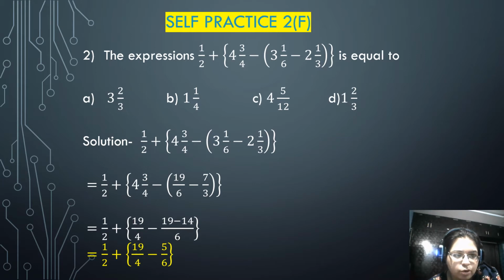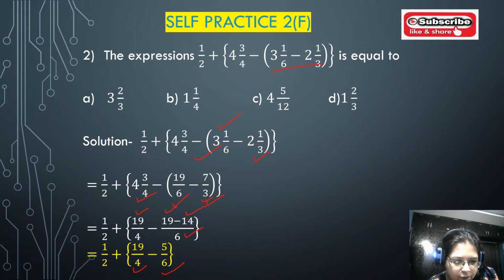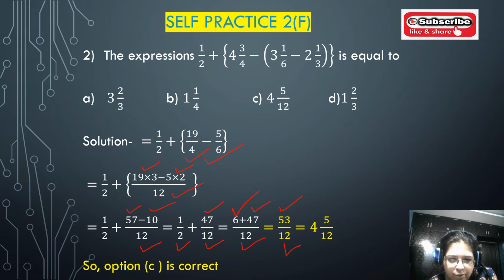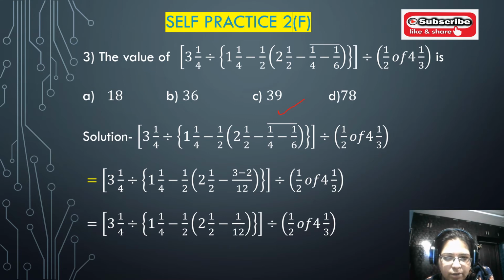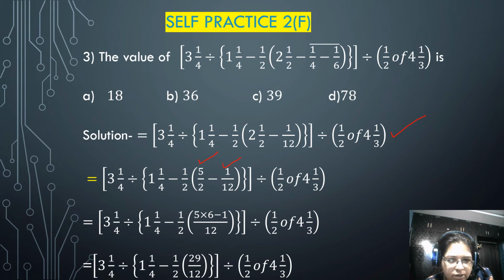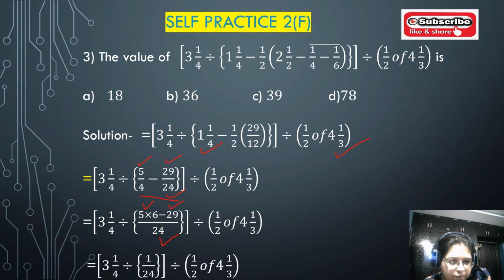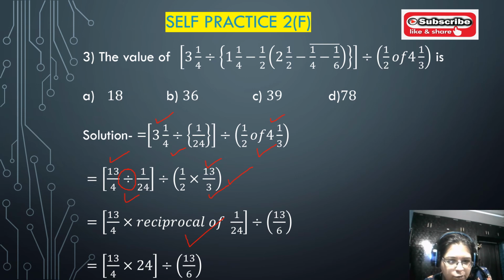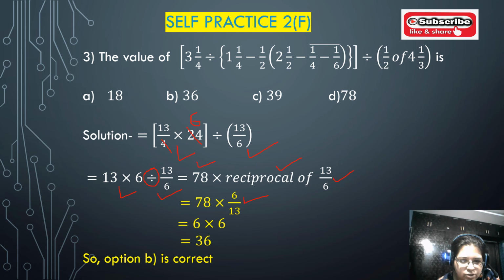NEW LEARNING COMPOSITE MATHEMATICS CLASS 7 SOLUTIONS CHAPTER 2 EXERCISE 2F| MATHS GRADE | MAMTA MUND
NEW LEARNING COMPOSITE MATHEMATICS CLASS 7 SOLUTIONS CHAPTER 2 EXERCISE 2F| MATHS GRADE | MAMTA MUND | QUE 2 AND 3 | FRACTIONS AND DECIMALS |
please JOIN my FB Group
timestamp:-
00:00 - What we will learn
00:58 - Question 3 a) - b)
05: 22- Questions 4 a) - b)
09: 29 - Question 5 a) - d)
18: 36 - Question 6 i) - ii)

HOW TO CONVERT MIXED FRACTION TO IMPROPER FRACTION
I AM TEACHING AND SOLVING QUESTIONS OF CHAPTER 2 FRACTIONS AND DECIMALS ON FRACTIONS.
I AM DISCUSSING SIMPLIFICATION OF FRACTIONS,
HOW TO FIND RECIPROCAL OF FRACTION. HOW TO CONVERT A MIXED FRACTION TO AN IMPROPER FRACTION AND HOW TO CONVERT AN IMPROPER FRACTION TO A MIXED FRACTION. HOW TO USE BODMAS RULE TO SIMPLIFY AN EXPRESSION.

NEW LEARNING COMPOSITE MATHEMATICS CHAPTER 2 FRACTIONS AND DECIMALS
NEW LEARNING COMPOSITE MATHEMATICS CHAPTER 2 FRACTIONS AND DECIMALS  EXERCISE 2(F) QUESTION 2 AND 3